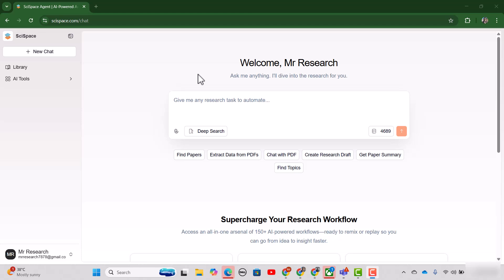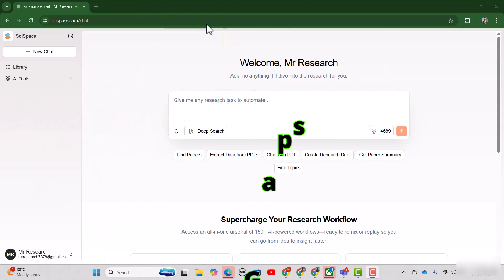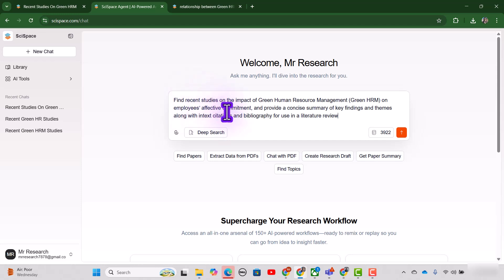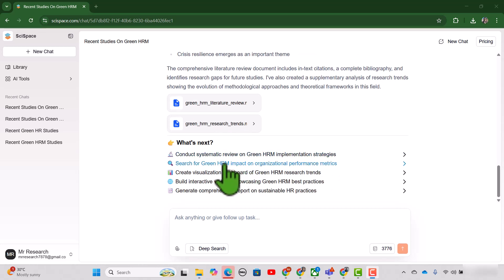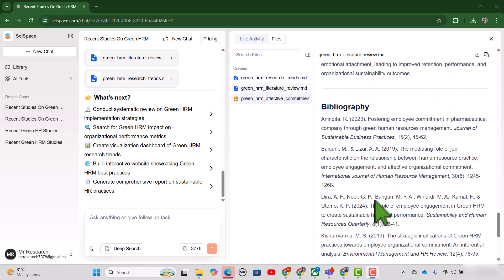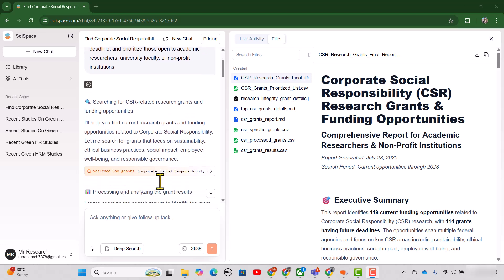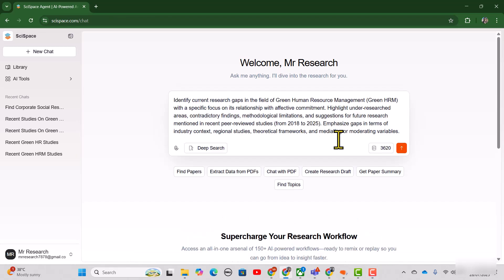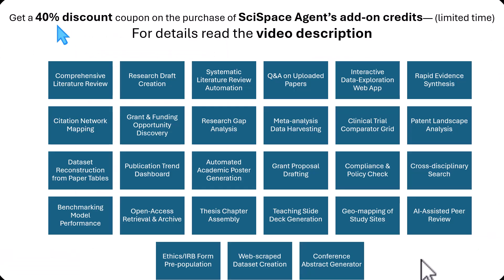SciSpace Just Launched a Game-Changing AI Agent for Researchers!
🚀 SciSpace Just Launched a Game-Changing AI Assistant for Researchers!
Say hello to SciSpace Agent – the first AI built exclusively for the scientific and academic community. This isn’t just another general-purpose tool. It’s a research-first AI assistant that understands your academic needs and transforms the way you work.

Whether you're a student, academic, or research professional — this Research agent will save you time and boost your research quality.
🧠 What’s new in SciSpace Agent?
Previously, SciSpace offered separate tools for tasks like searching, reading, and drafting. Now, with SciSpace Agent, everything is integrated. A single prompt activates a powerful AI that automates your entire research process — so you can focus on insights, not grunt work.